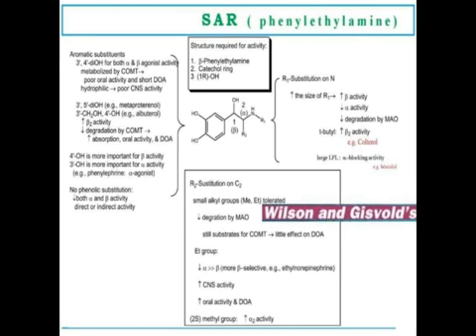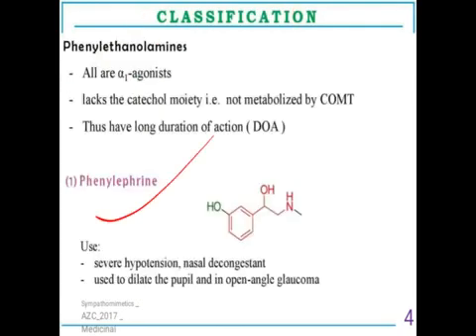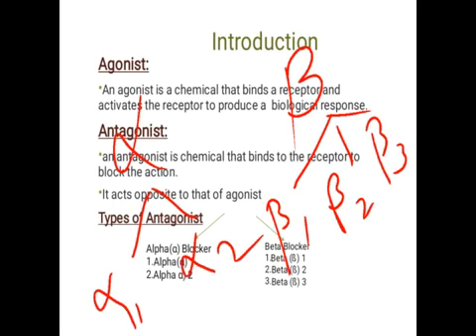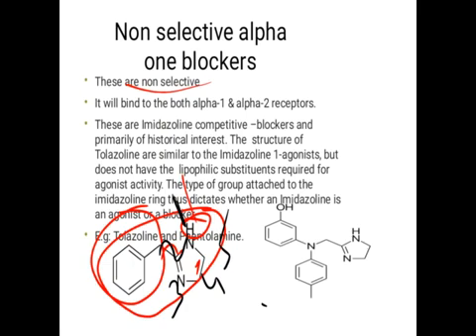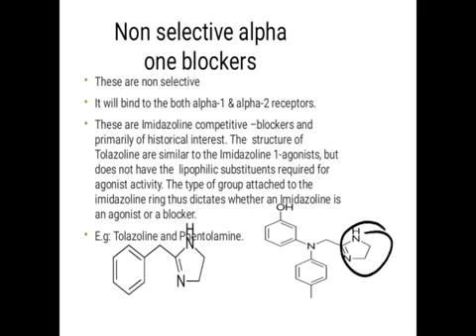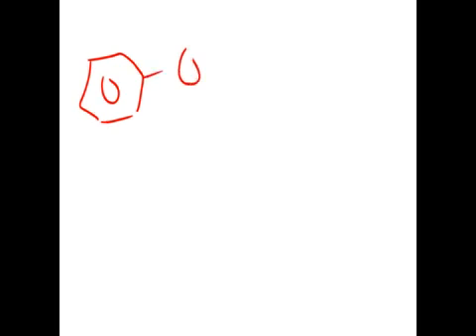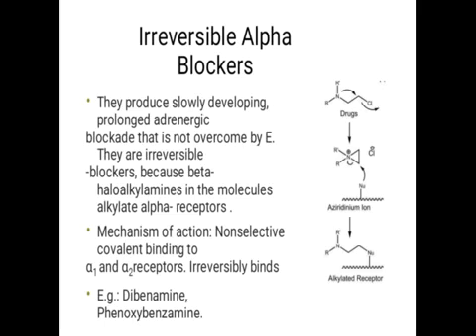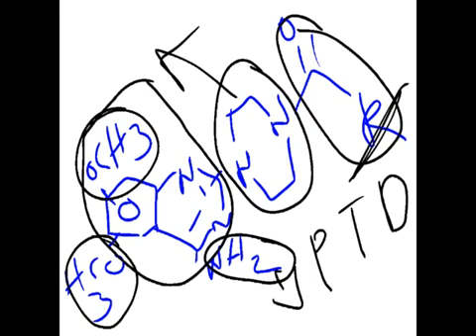Adrenergic blocker B Pharm Fourth Year Sem VIII